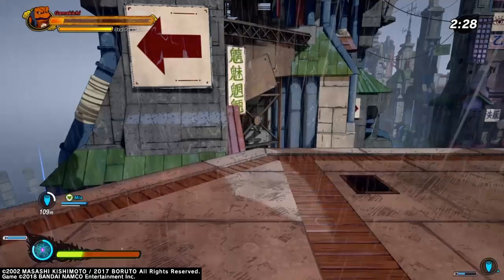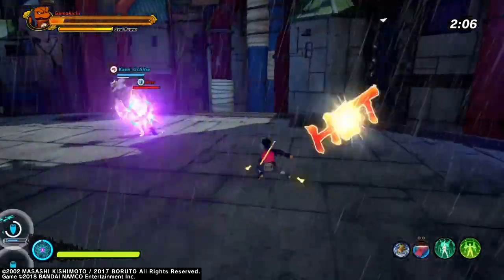Naruto To Boruto: Shinobi Striker - Barrier Battle Guide - How To Win!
Guide on how to WIN & PLAY barrier battle for Naruto To Boruto: Shinobi Striker. This video includes the gameplay & tips on how to win in the Barrier Battle!

Want To Join The Family? Follow Me For Future Updates & Giveaways!